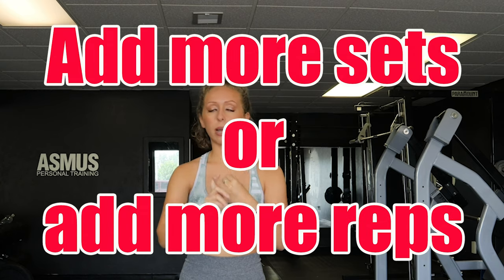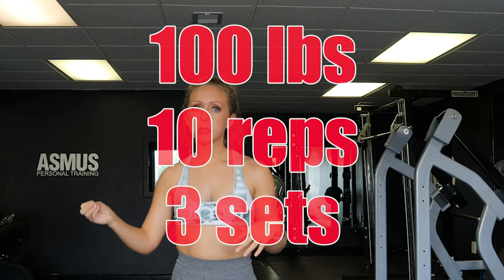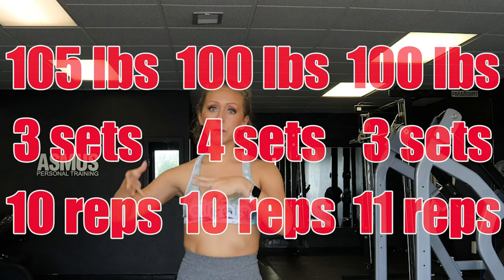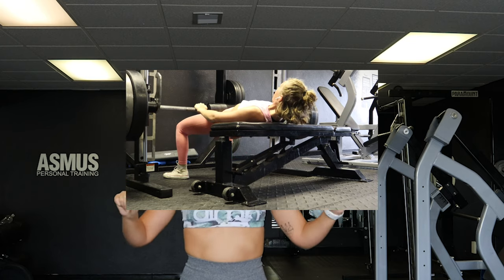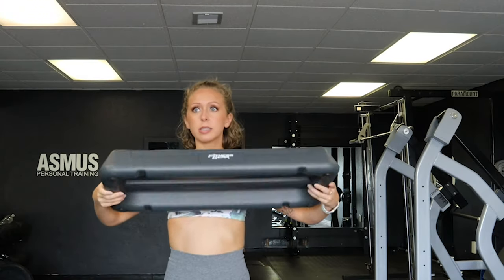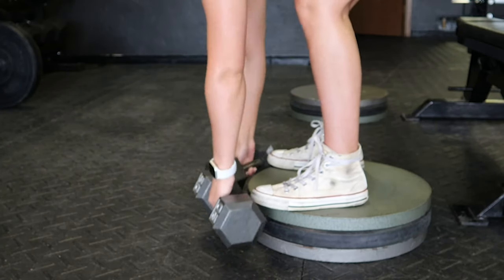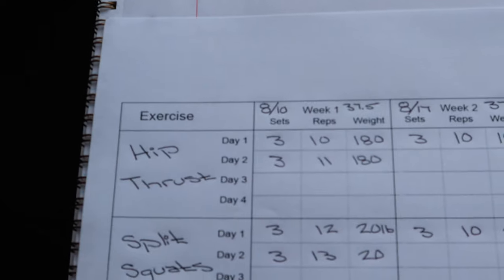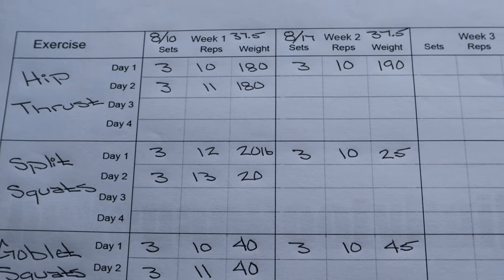HOW TO USE PROGRESSIVE OVERLOAD TO GROW YOUR GLUTES | Your glutes will NOT grow without doing this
This video is about how to use progressive overload to grow your glutes so that you can start seeing progress! This is a guaranteed way to know that you are getting stronger.

I’m so grateful you're here!
I'm Bailey, an aspiring vlogger! I'm 25 years old and have been an ethical vegan for 8+ years. I've been an athlete for as long as I can remember (not saying I was any good though) and started weight training over 6 years ago. I make videos about growing bigger glutes (aka booty building), plant-based bodybuilding, and lifestyle content.
Get cozy and let’s catch up!

New Vlog Channel Notice:
Over the past few years, I've noticed that combining my fitness videos with my vlogs has caused some confusion for the YouTube algorithm and for you. To ensure that you receive the content you love most, I've decided to make some changes.
I have created a brand-new channel dedicated exclusively to my vlogs! This way, my vlogs will have a new home where they can reach the right audience.
All my vlogs, including past ones, will be moved over there.
I appreciate your understanding and support as I make this transition.
Thank you for being part of this journey with me. Your continued support means the world to me! Love, @BaileysVlogsUnfiltered